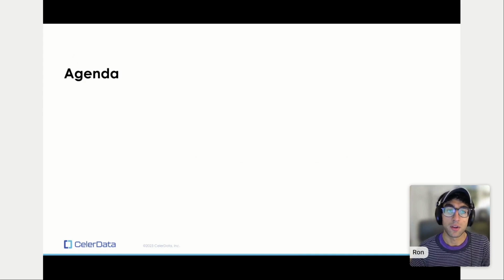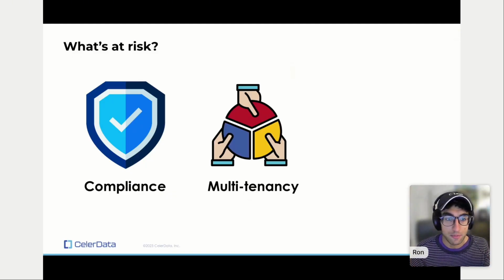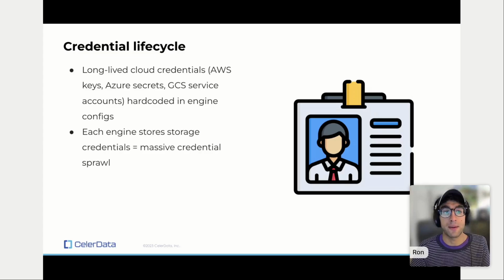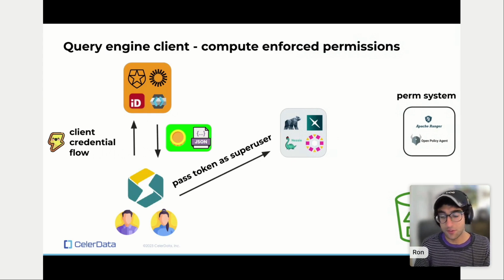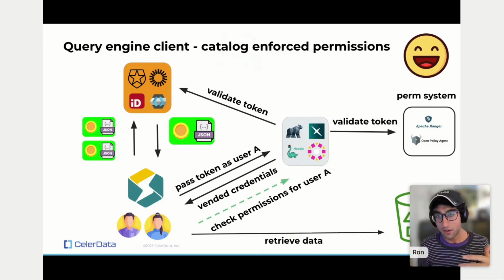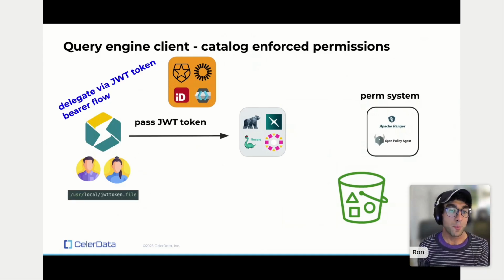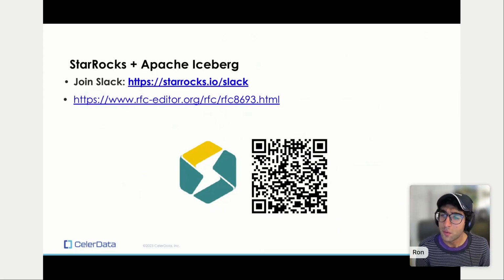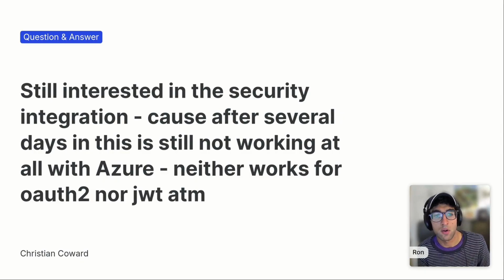Locking Down the Lakehouse: Securing Apache Iceberg’s REST Catalog at Scale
This session takes a closer look at how to secure the Apache Iceberg REST Catalog, focusing on how StarRocks 4.0 implements JWT-based authentication and catalog-level governance.

Hosted by Ron Kapoor, Developer Advocate at CelerData, the webinar walks through the REST Catalog architecture, the common security challenges it brings, and how StarRocks tackles them with pre-signed JWT tokens, identity provider (IDP) integration, and fine-grained authorization.

By the end, you’ll have a clear picture of how REST Catalog authentication works, how to manage multi-tenant access securely, and how to apply these concepts in your own Iceberg and StarRocks environments.

Timestamps

00:00 Intro & Agenda
01:13 What’s the Iceberg Catalog / REST Catalog?
05:13 Why Secure the REST Catalog: What’s at Risk
08:06 Challenges in Security
  08:26 Authorization at Scale
  09:59 Fine-Grained Access Control
  10:50 Credential Lifecycle
  12:03 Multi-Cloud Complexity
13:53 What Are Some Strategies and Patterns in REST Security?
  14:07 Query Engine Client – Compute-Enforced Permissions
  20:34 Alternatives: Catalog-Layer Governance and Security
  21:12 Query Engine Client – Catalog-Enforced Permissions
25:33 What We Have Done at StarRocks
  26:38 StarRocks 4.0 – Catalog-Enforced Permissions
29:12 Best Practices and Strategies Across REST Catalog Security
32:22 Q&A
  33:10 Sounds like if we want to support both Hive and Iceberg tables, then Hive Metastore is the only choice.
  34:21 Is there any documentation on how to set up the presented JWT flow in StarRocks 4.0?
  35:29 When you introduced the authorization process, you mentioned that catalogs often do token handoffs based on superuser access. How does StarRocks get around this?
  36:38 When do you expect this to be fully implemented?
  37:18 Can you say more about Nessie and Polaris merging?
  38:46 Can you show some demo of what you’ve already set up?